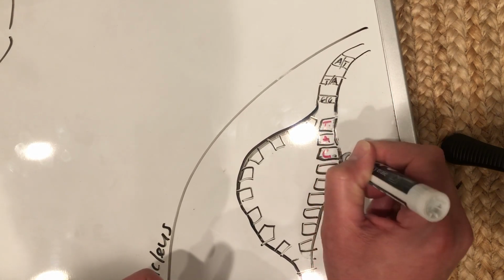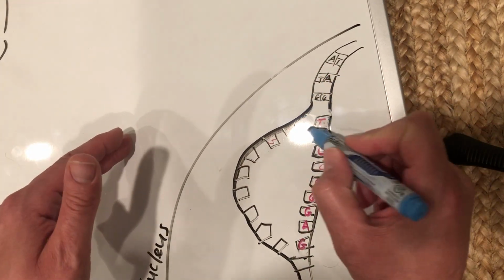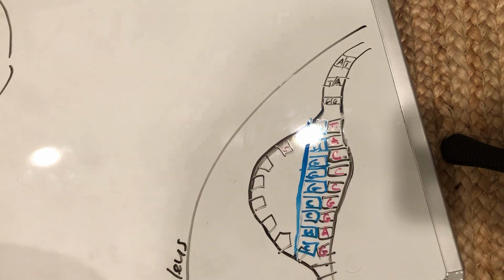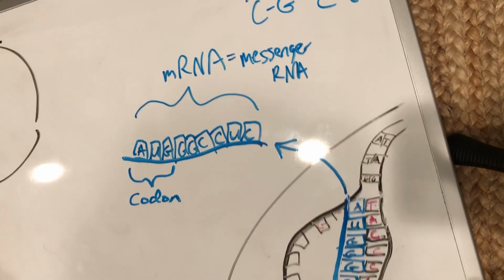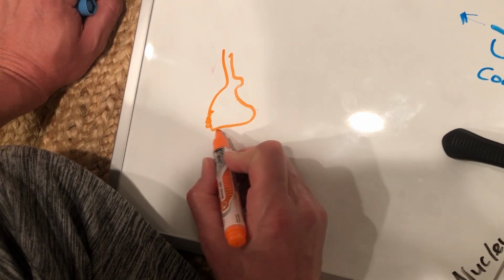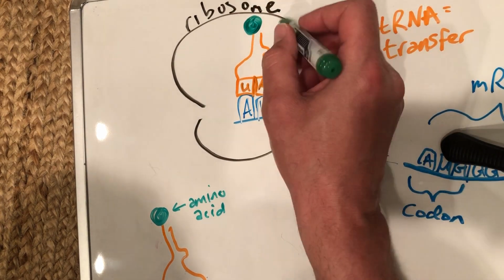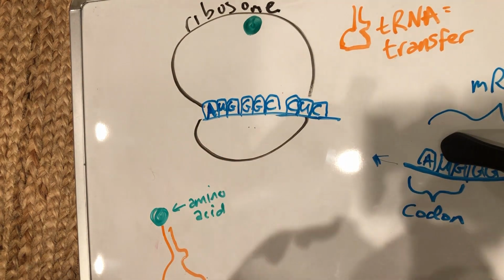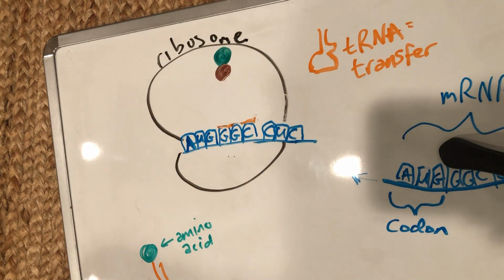Protein synthesis Honors C